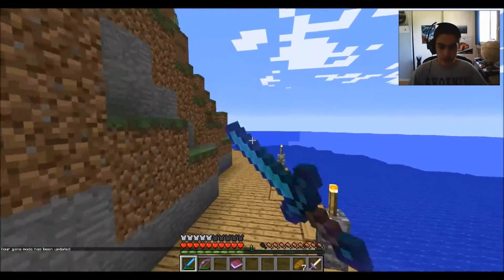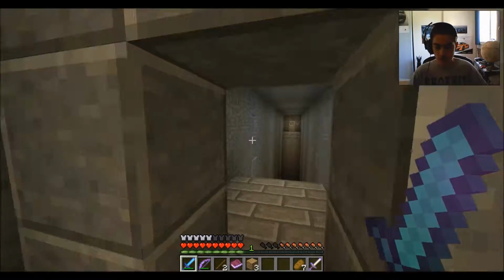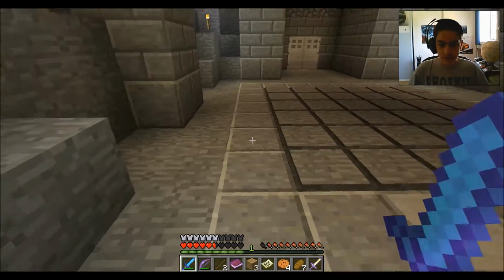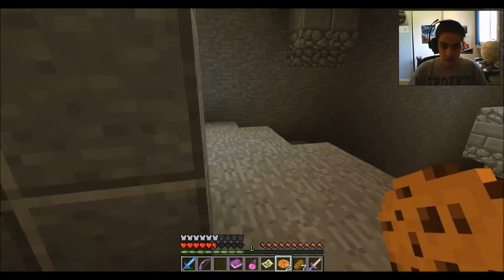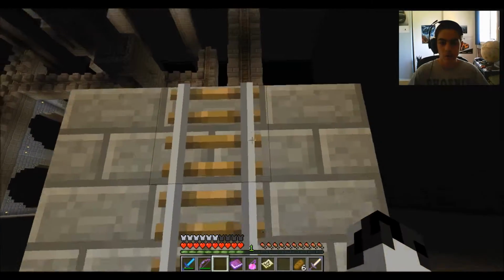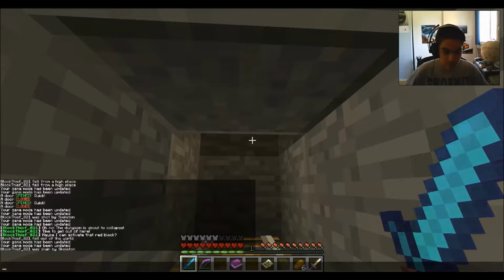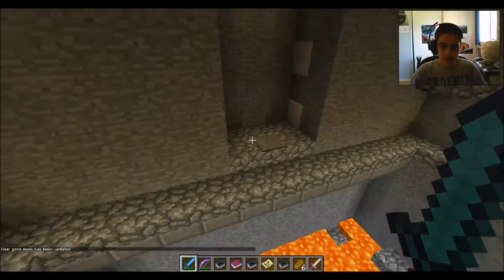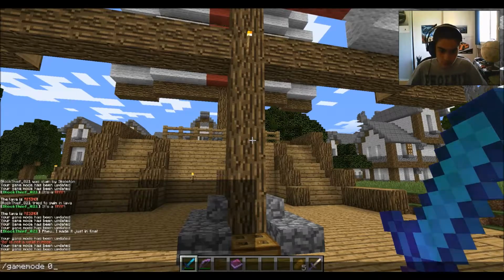Hax enabled! (Dream Eater Part 4)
Featured video: "AT-ST DESTRUCTION ON TATOOINE! Star Wars Battlefront II"